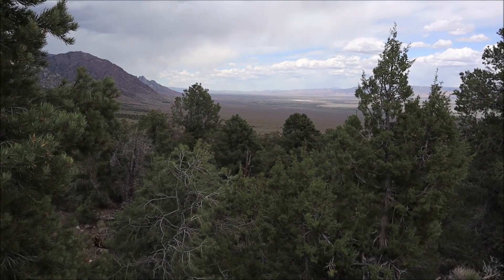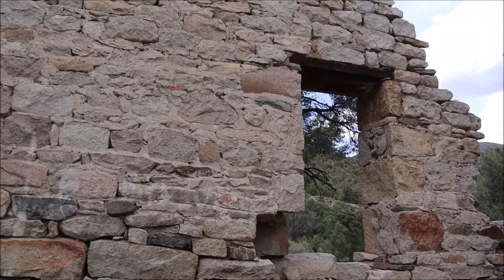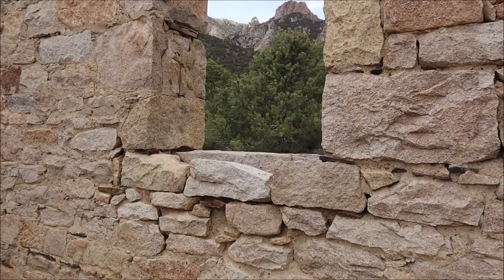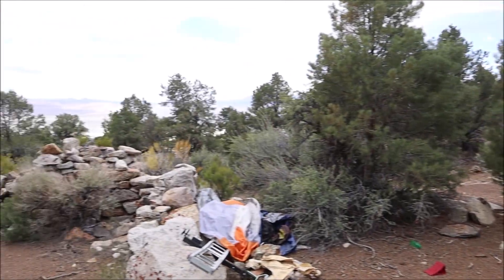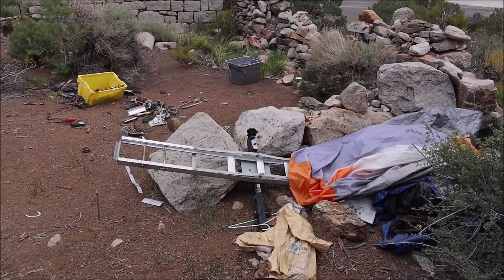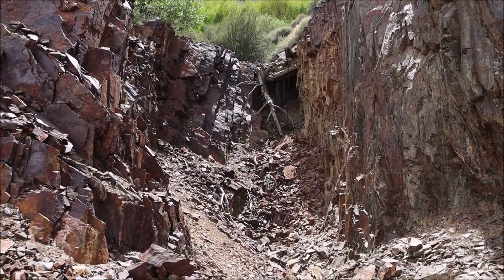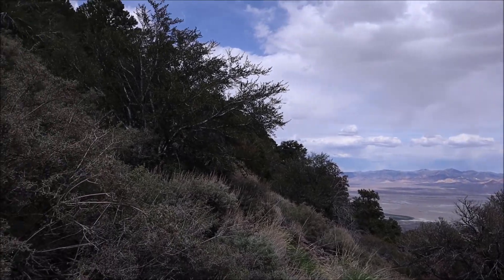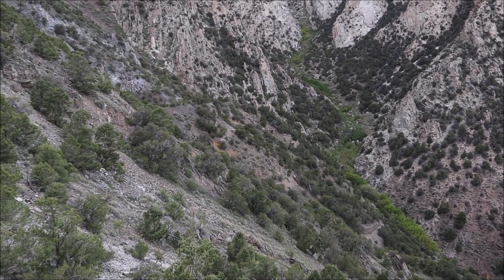Amazing Architecture At This Ghost Town Mill...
The mining town of Park Canyon was founded in 1865 and had an inconsistent history of mining. Some years have a low output of minerals, and other years have a high output. In 1916 the town was officially abandoned. Very little remains of the town other than the mill and some rock foundations.